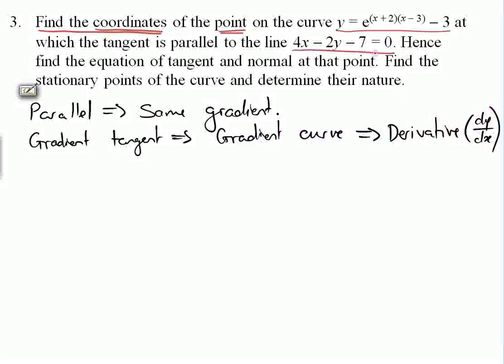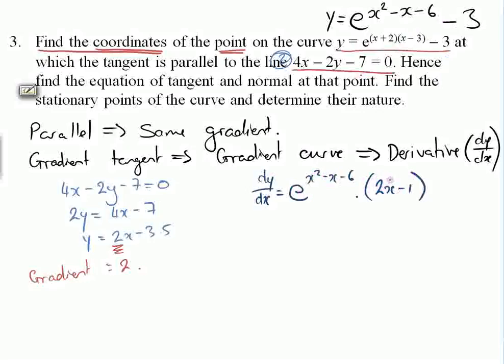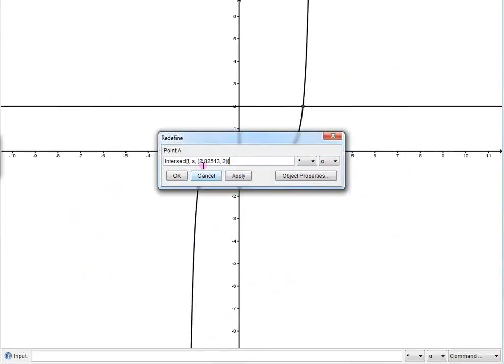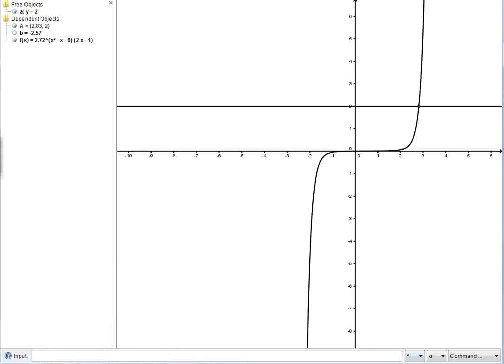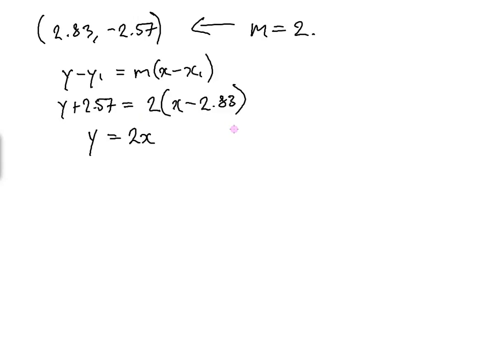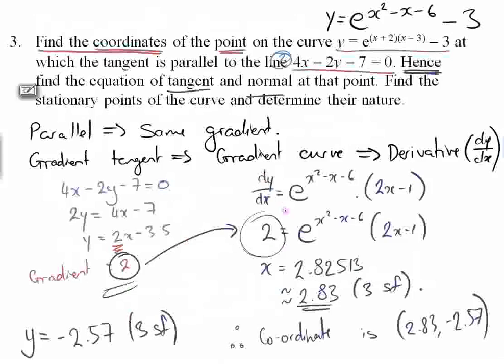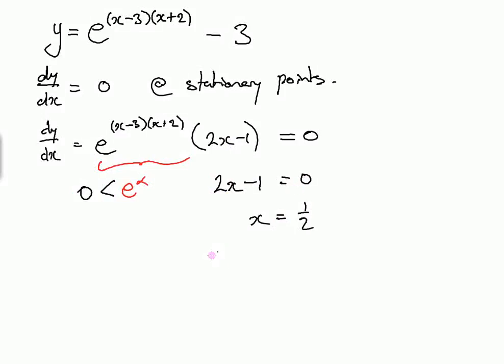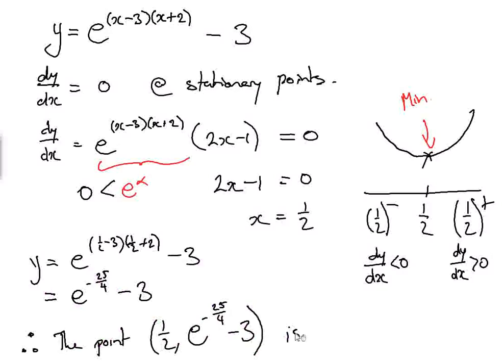2011 H1 Differentiation Tutorial5B 3